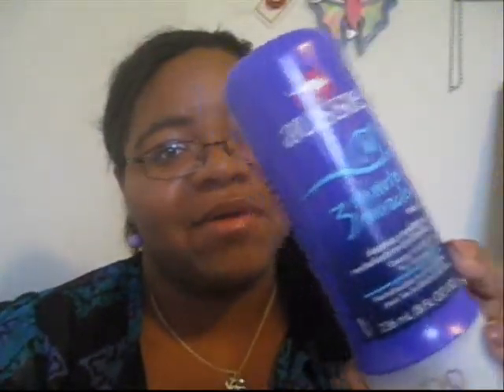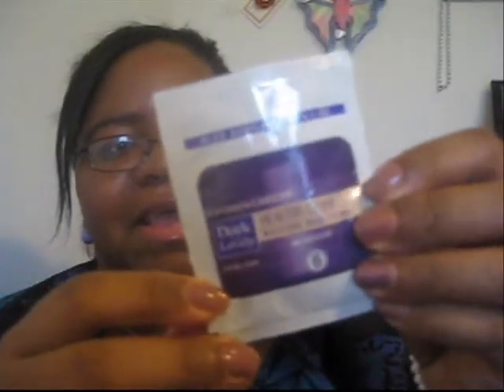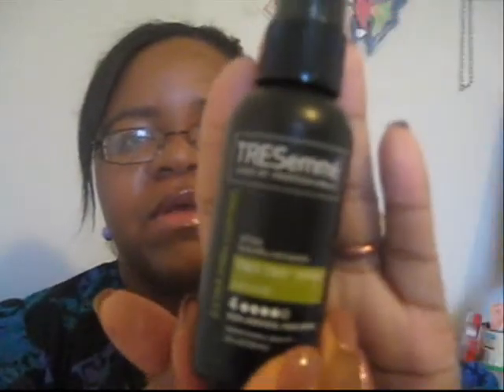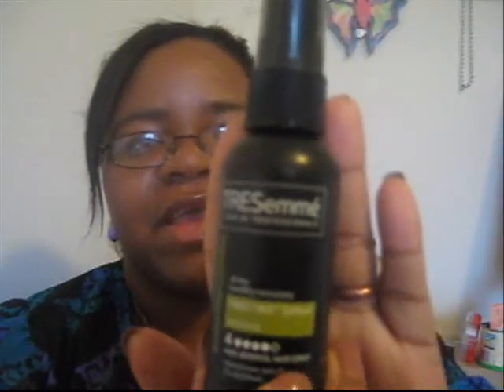My Current Hair Care Routine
COMING UP: Products I Regret Buying